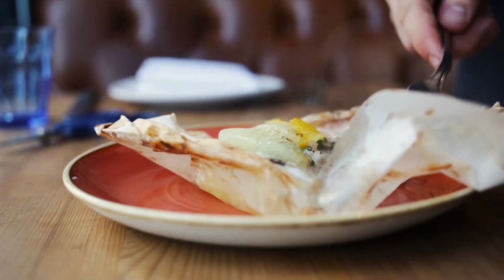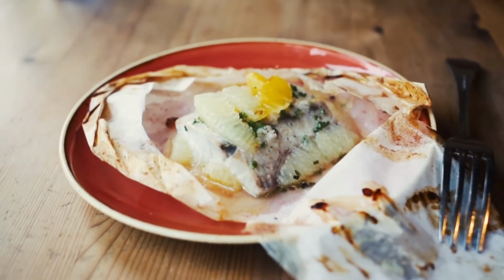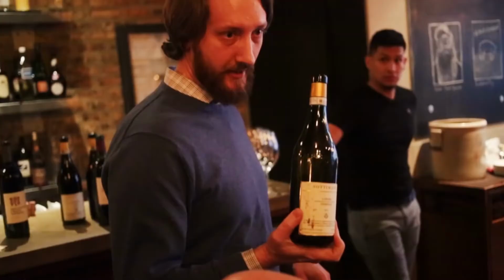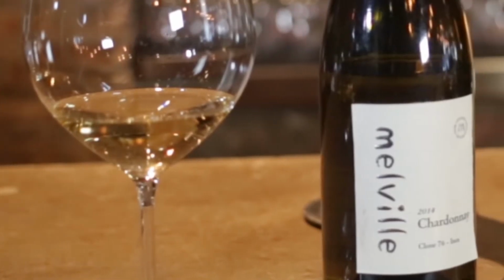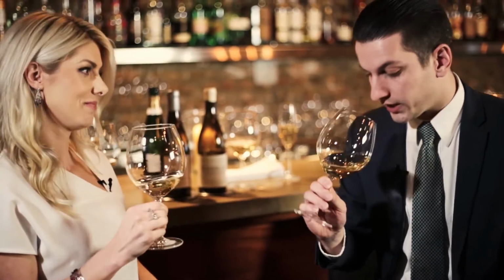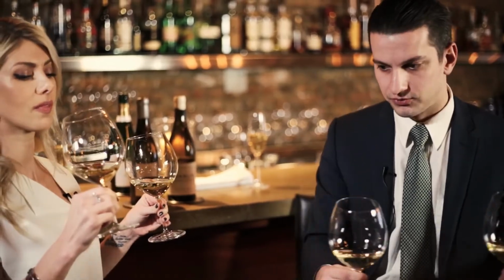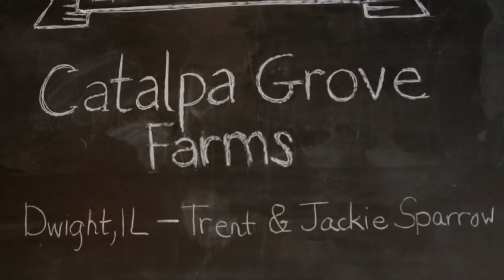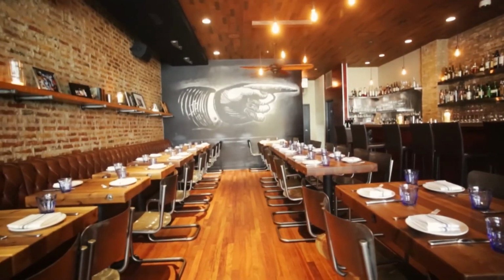Eat Travel Rock TV - The Bristol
The Bristol has been known for their incredibly creative nose-to-tail approach to sustainable cooking, but they've recently introduced a new executive chef who is dishing up even more creative menu items.